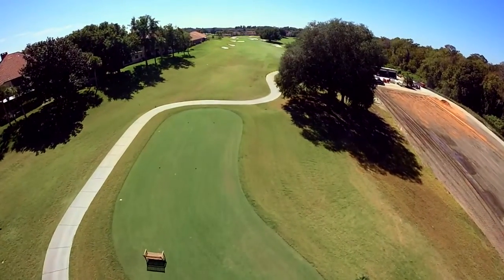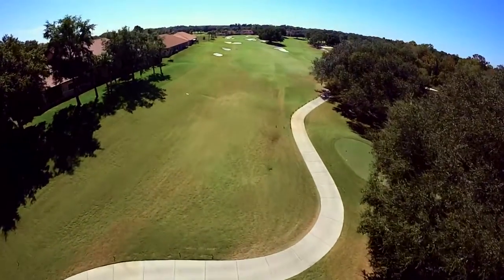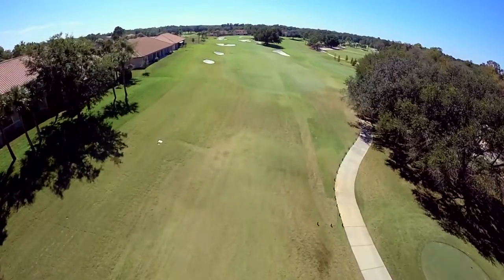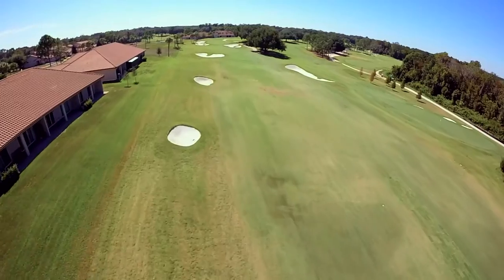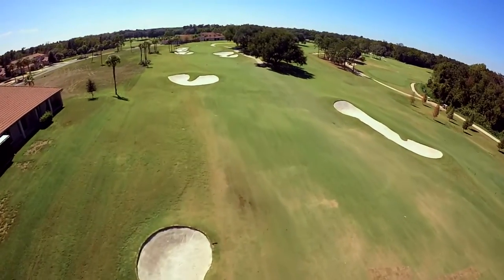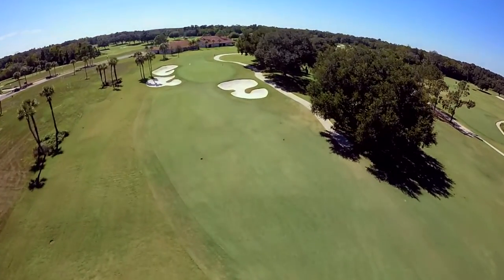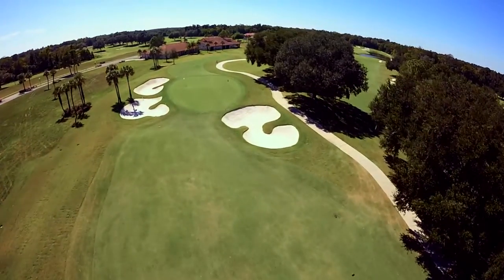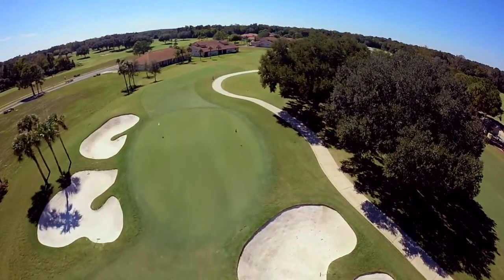Hole 1: Opening Gambit